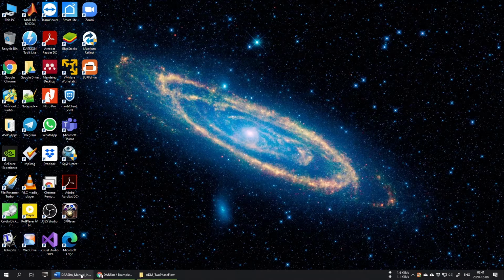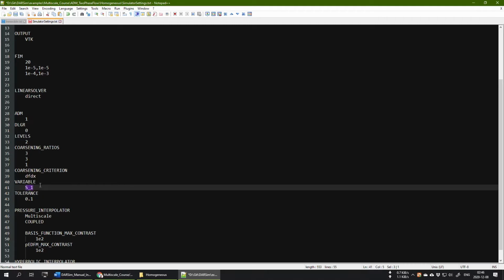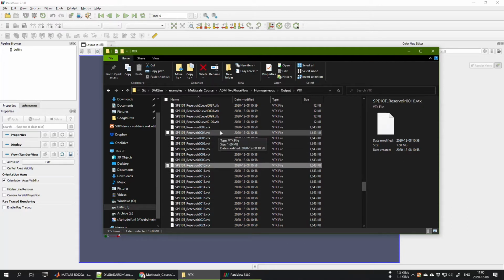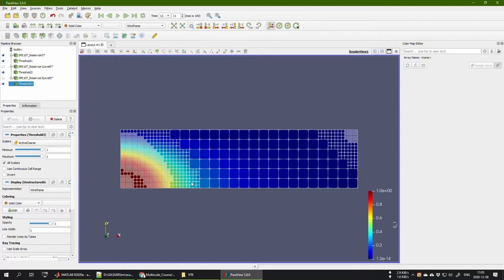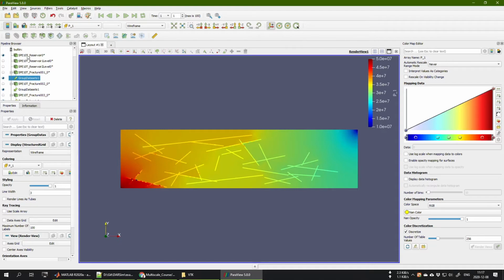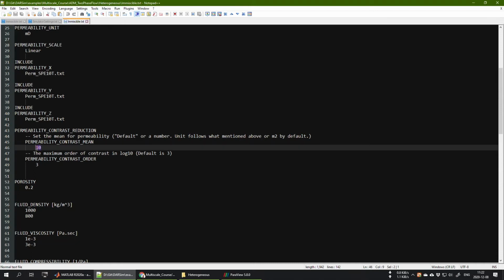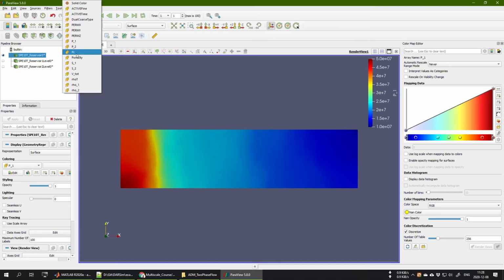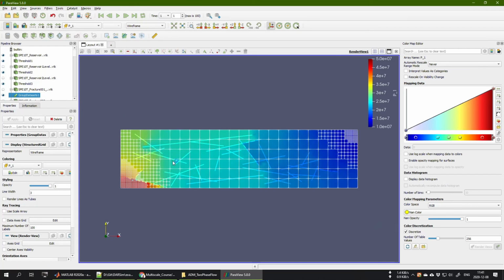DARSim Simulator Tutorial: 6) ADM Simulation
In this video we explain how one can apply Algebraic Dynamic Multilevel (ADM) method to solve multiphase flow equations, with fully-implicit coupling. Dynamic multiscale basis functions are used for pressure, and adaptive mesh resolution is applied for transport.